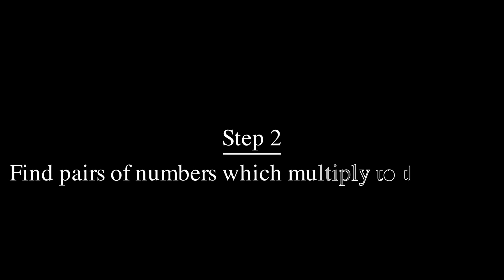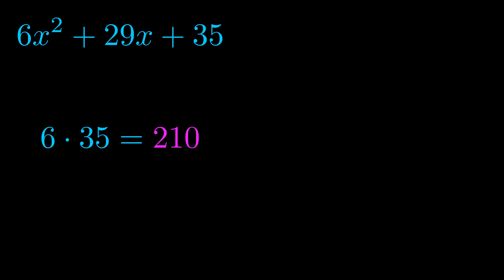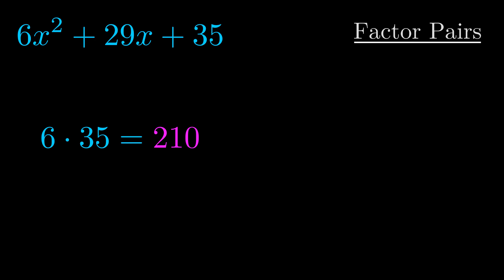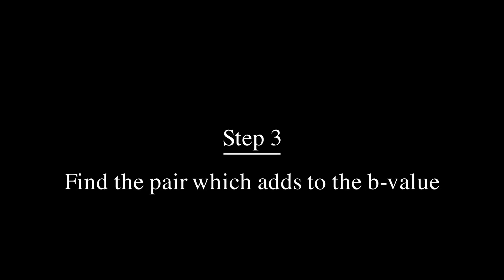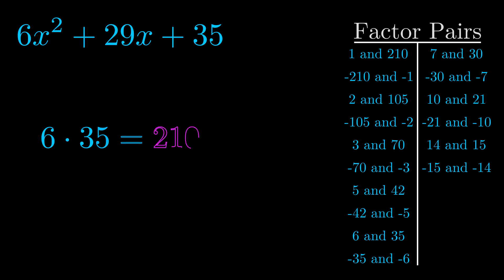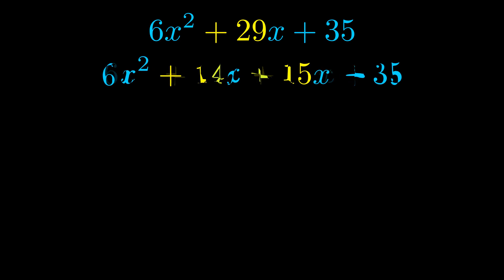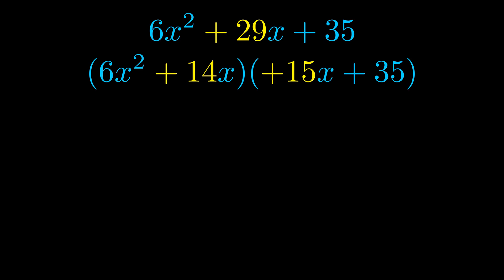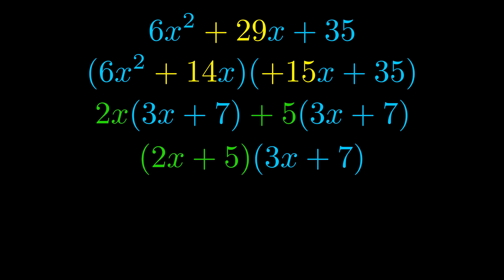Factor 6x^2 + 29x + 35